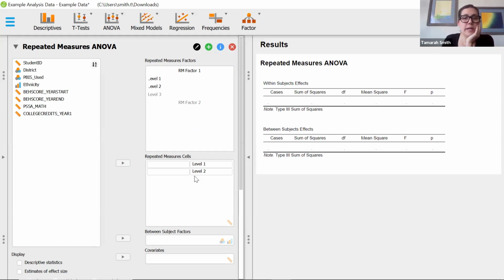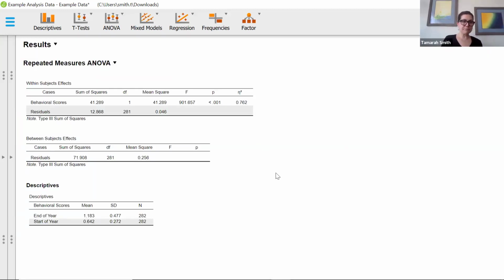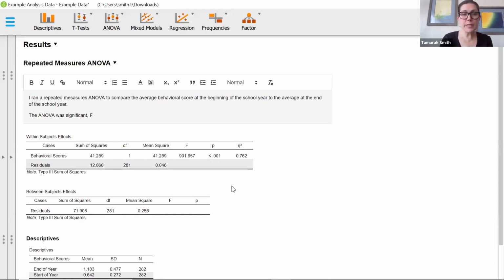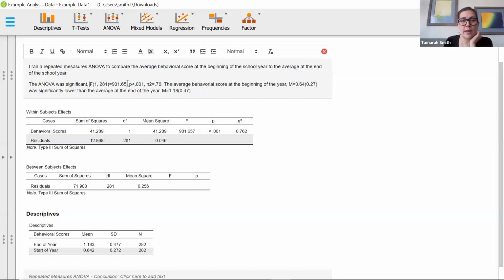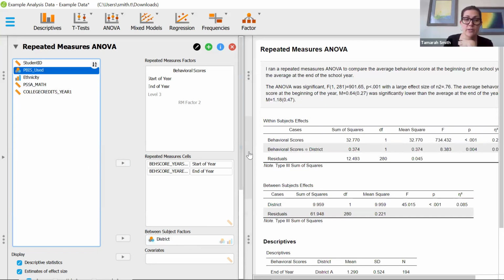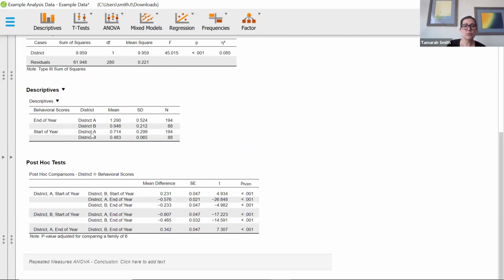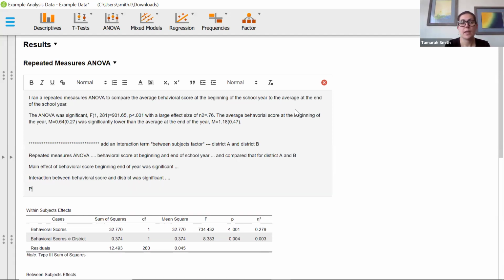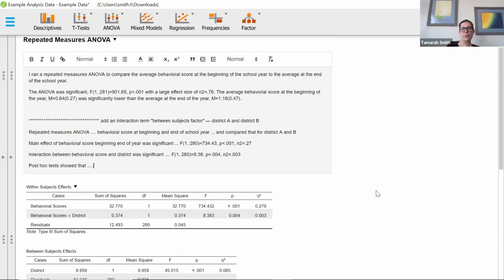How to do a Repeated Measures ANOVA